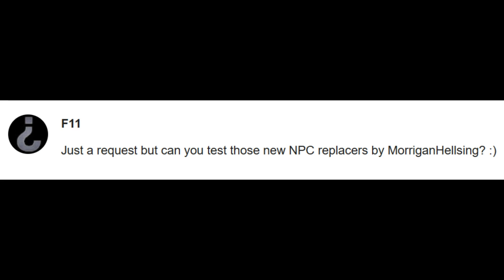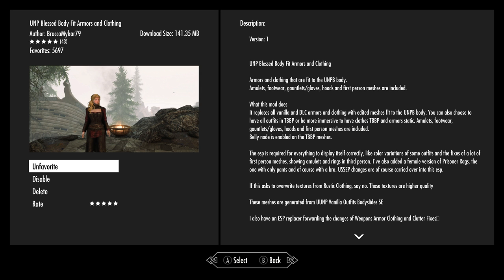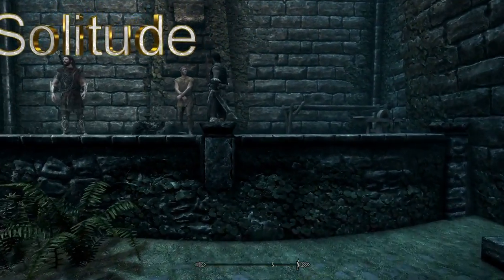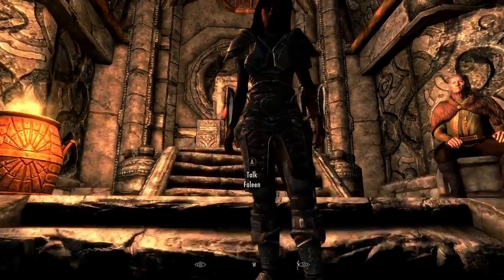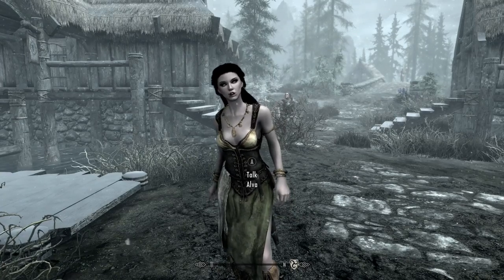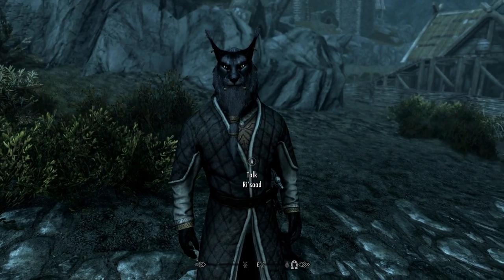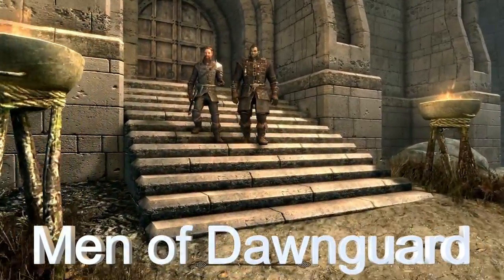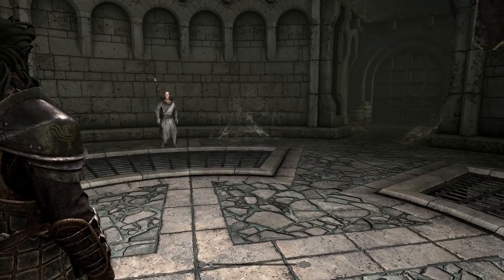Skyrim Xbox: Transform Your NPCs with These MUST-HAVE Appearance Mods!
Tired of the same old faces in Skyrim on your Xbox? These incredible NPC appearance mods will breathe new life into your game! We've handpicked the best mods to enhance your characters' looks, from stunning new hairstyles and eye textures to complete facial overhauls. Whether you're looking for a subtle improvement or a complete transformation, these mods have you covered.

00:00 Intro
01:52 Coldsun's Pantheon
05:26 Beastfolk
08:30 Men of Dawnguard